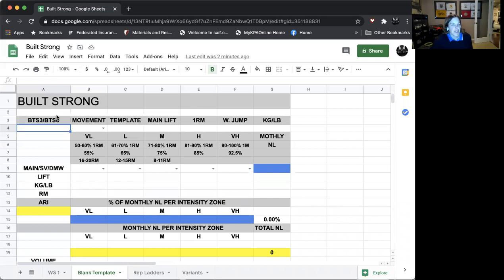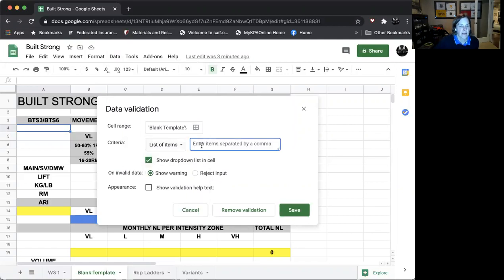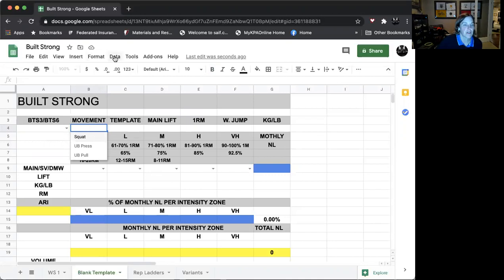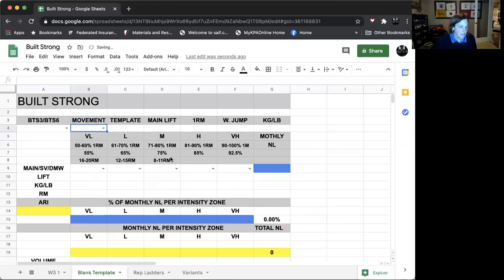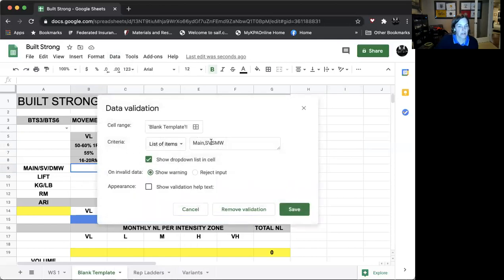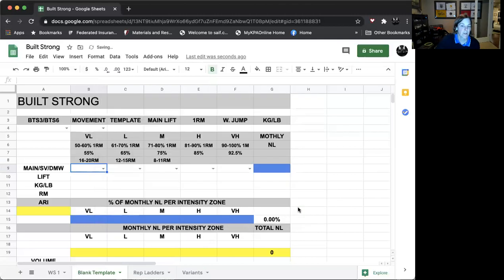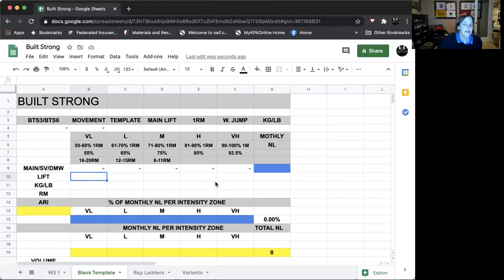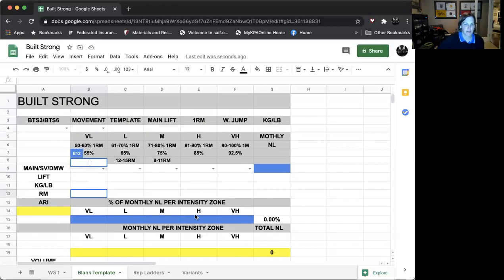Data Validation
How to create a drop down menu in Google Sheets